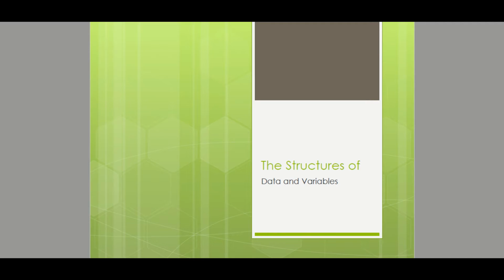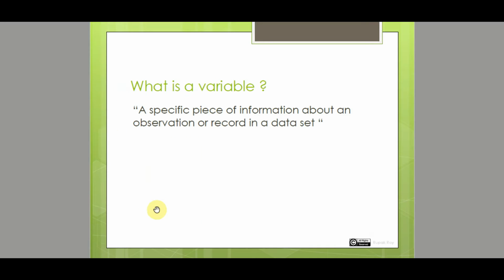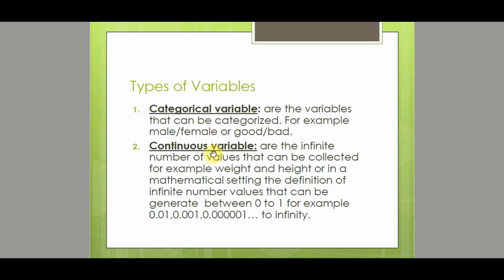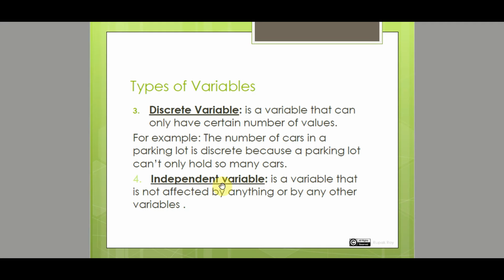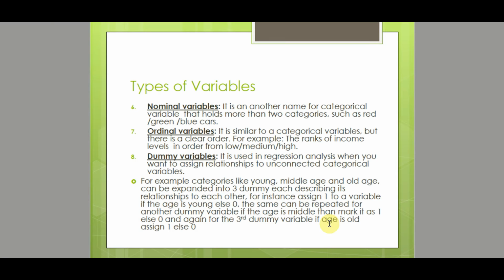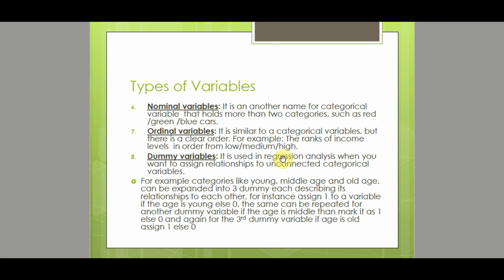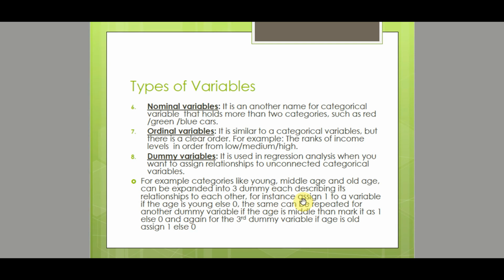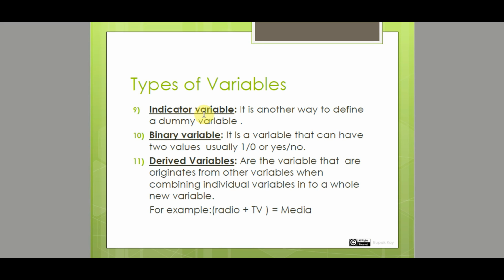Types of Analytics & The Structures of Data, Part - 2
Next, we will look into skewness and kurtosis.
Talk soon!